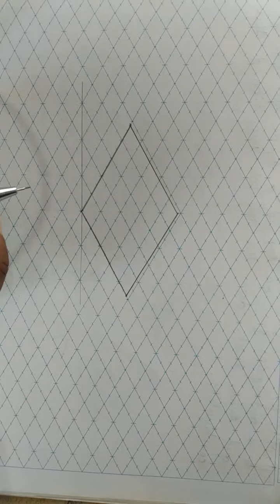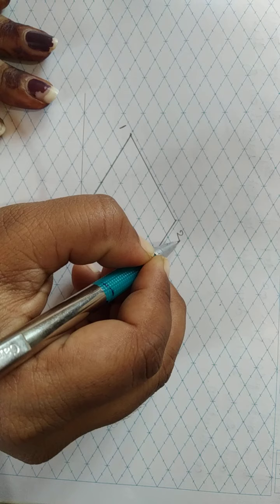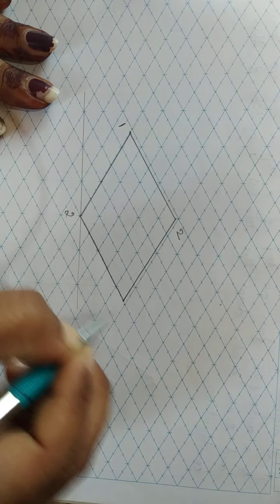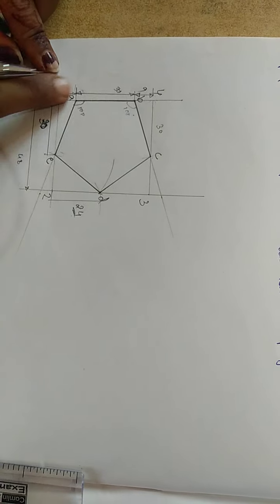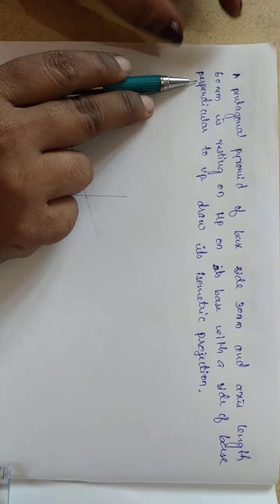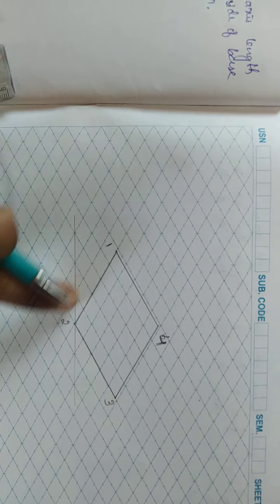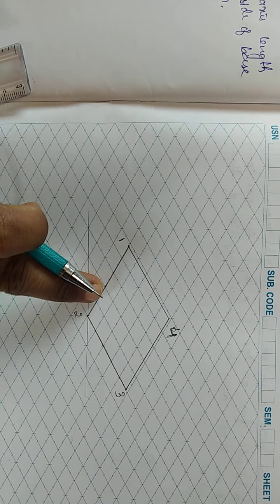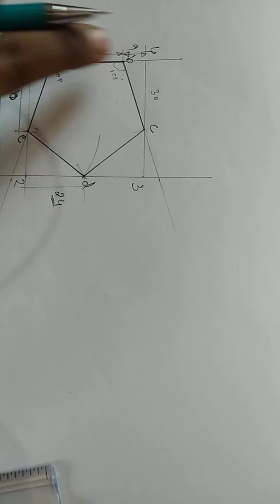Iso pentagonal pyramid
Iso pentagonal pyramid by Prof. Padmavathi.